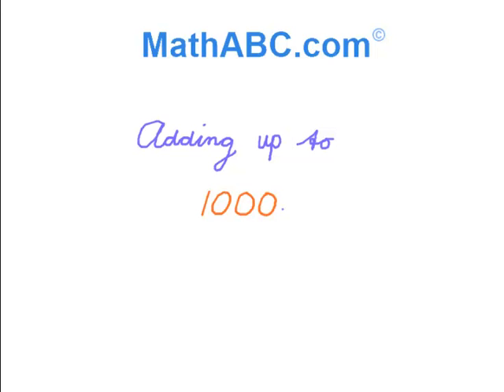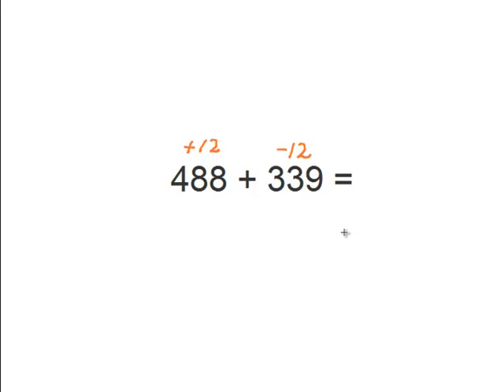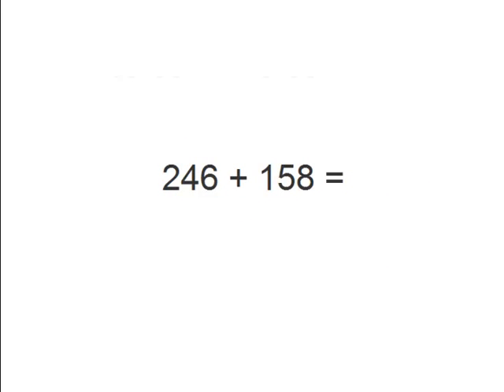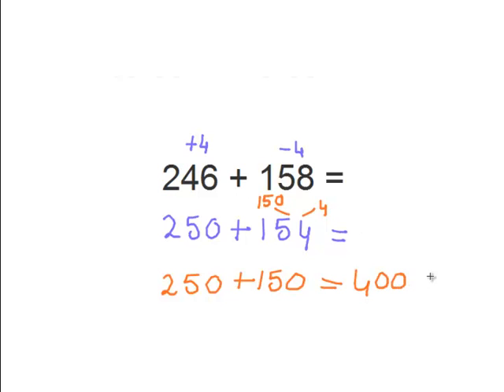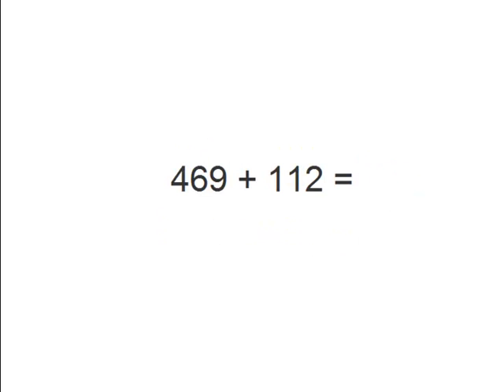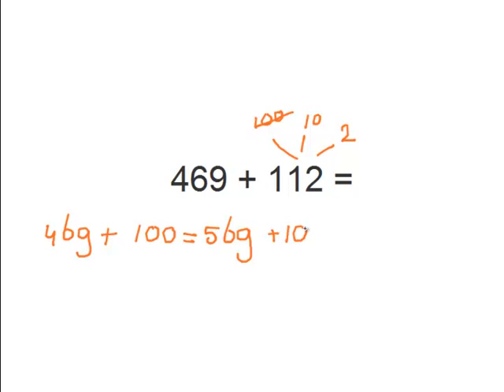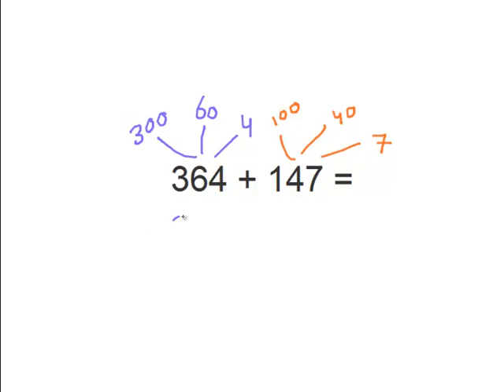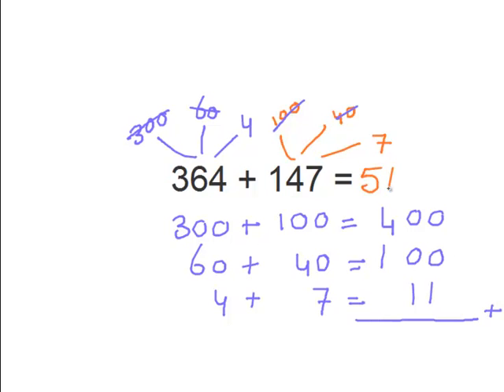MathABC.com: Adding up to 1000